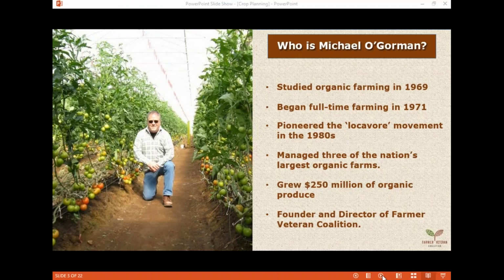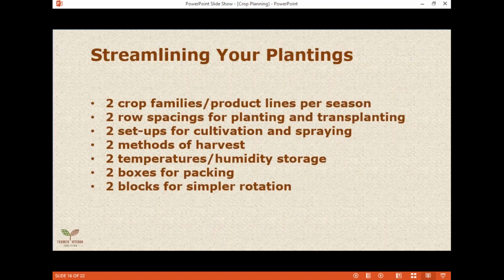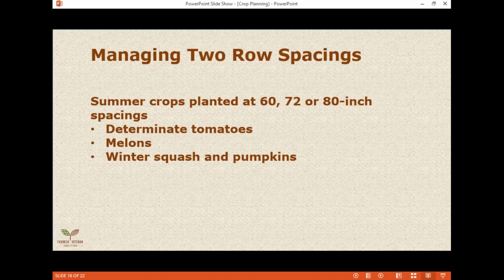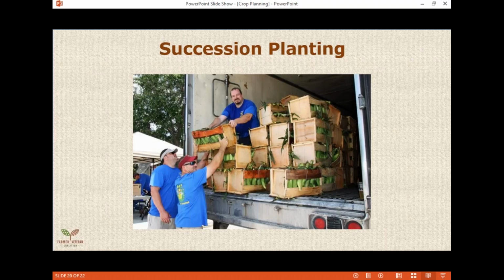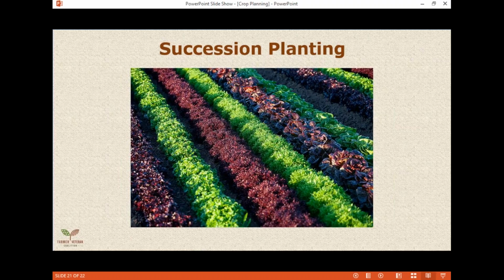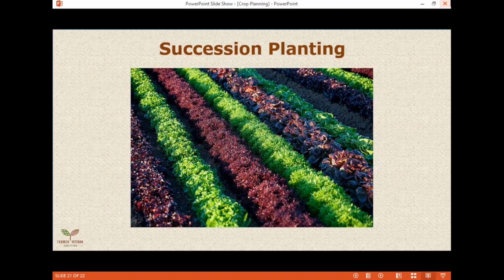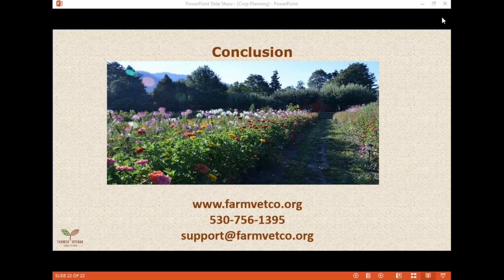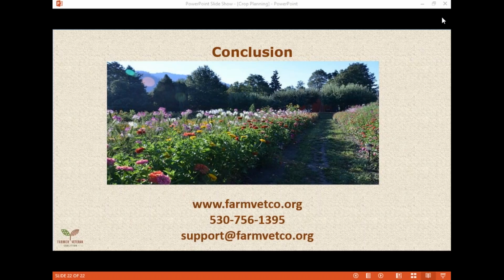Crop Planning For Yield & Productivity | Growing Your Farm with Michael O'Gorman - Pt. 2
Michael O’Gorman, founder of Farmer Veteran Coalition, has more than 40 years of farming experience and managed three of the nation’s largest organic farms. And he wants to share what he’s learned! Join Michael for this webinar titled the Crop Planning for Yield & Productivity.